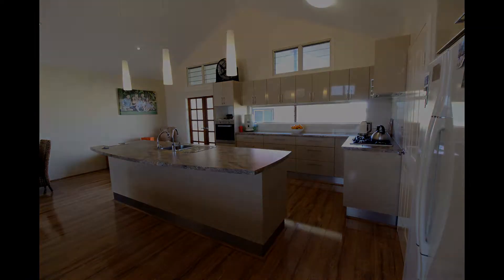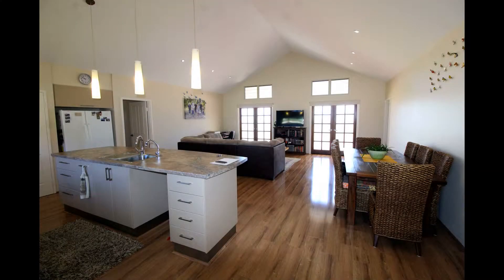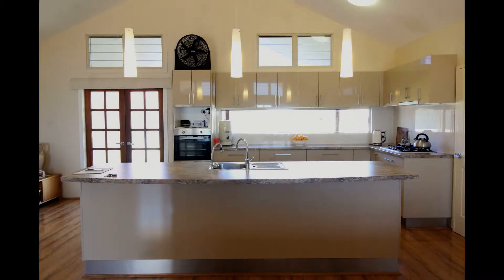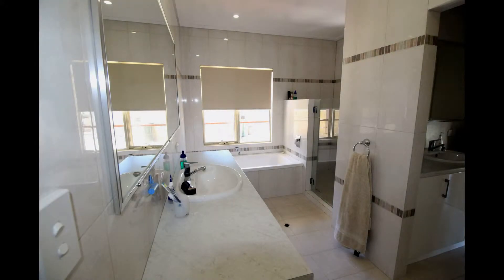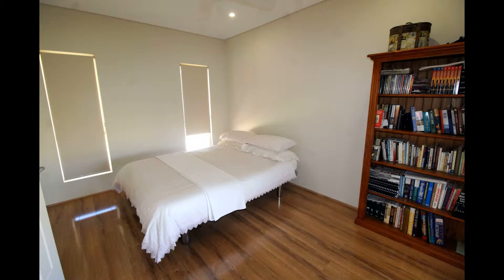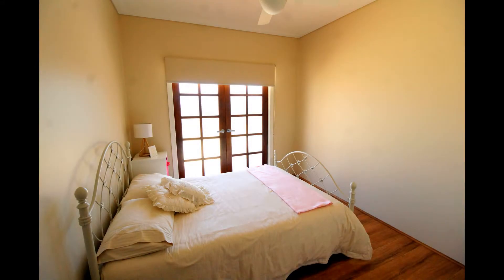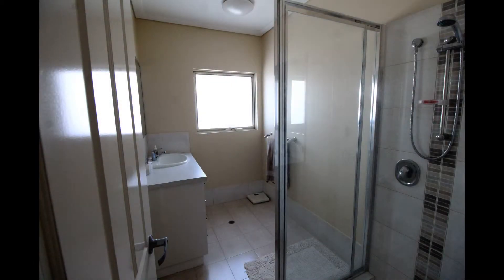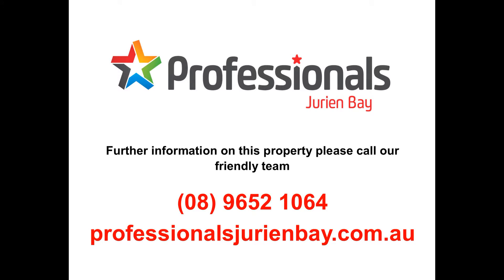1 Dryandra Boulevard, Jurien Bay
Professionals Jurien Bay - there is no need for a lawn mower here! This home offers the ultimate in relaxation, easy care and maintenance. The backyard looks immaculate with synthetic lawn - your spare time is yours. We invite you to step inside this beautifully appointed family home.
Features include:
Open Plan living with high ceiling and french door access
Designer kitchen offers great space, cupboards, extra drawers throughout and beautiful decor;
Island bench and breakfast bar;
Quality fittings;
Ceiling Fans in all rooms;
All rooms open to verandahs;
Reverse Cycle Air Conditioning to main bedroom;
Good Sized Bedrooms;
Timber Flooring;
Large walk in linen;
Timber decked verandahs surround most of the house;
Fully enclosed alfresco/entertaining patio, front and rear the choice is yours;
Insulation to roof and walls for year round comfort;
Large Powered shed - 9x10m;
2 Rain Water Tanks, 1 plumbed to house and the other to the shed;
Solar Panels 3.5kw;
Bore 2.5hp;
Chicken Run;
Plenty of room for a boat and caravan;
Low maintenance;
Easy care.